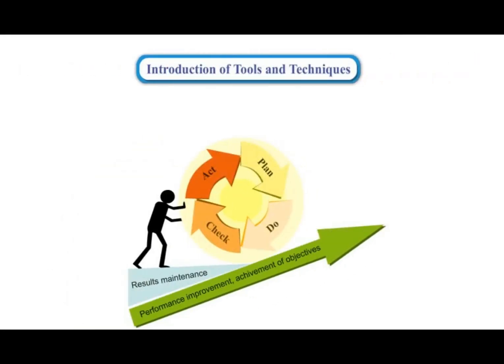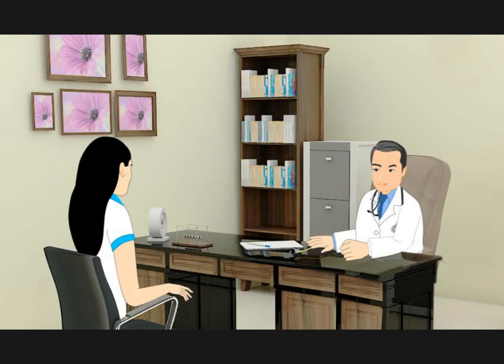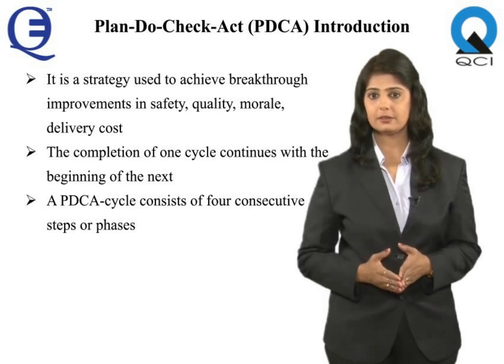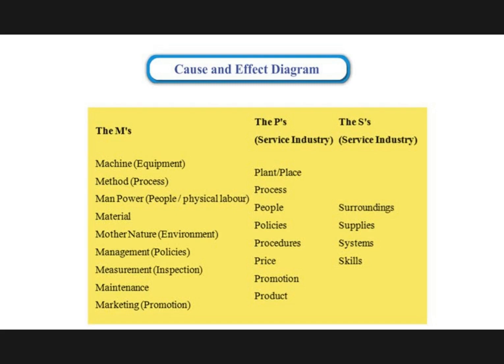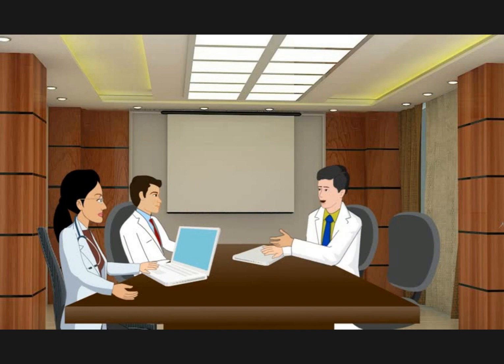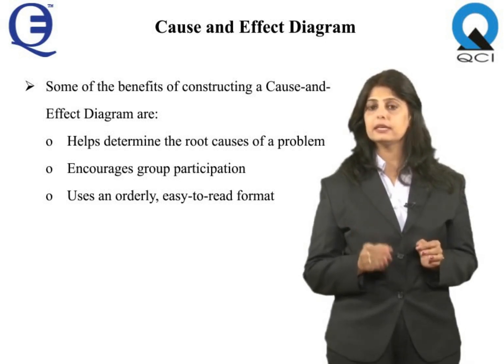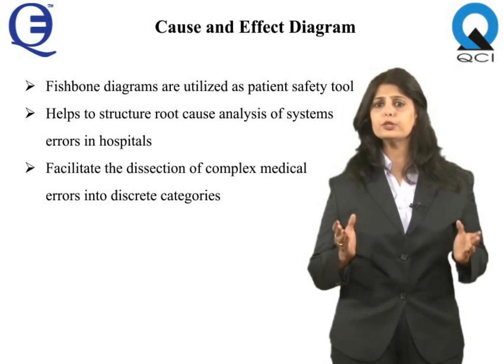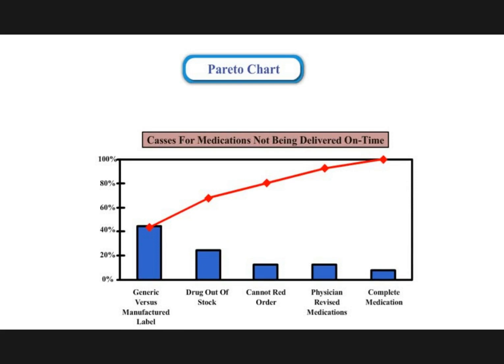PDCA TOOLS AND TECHNIQUES Part 1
PDCA Tools and Techniques  :
PDCA Introduction, Tools & Technique , Cause and Effect Diagram, Pareto Chart , Flow chart , Benefit of PDCA Cycle.